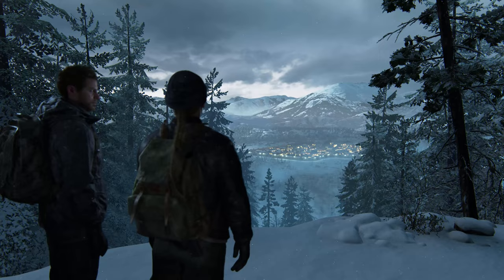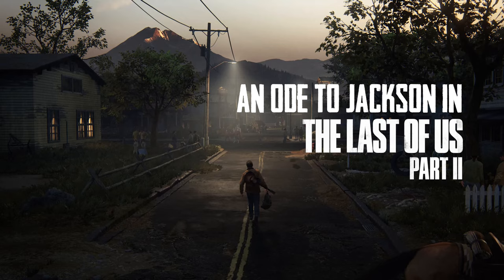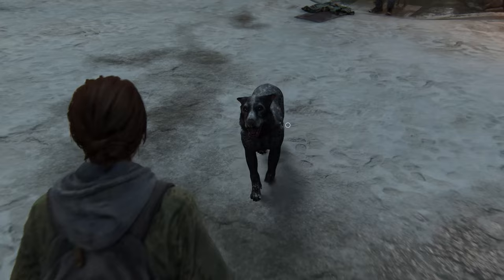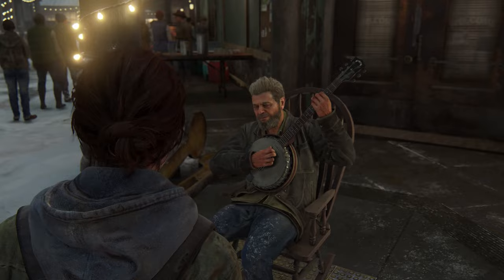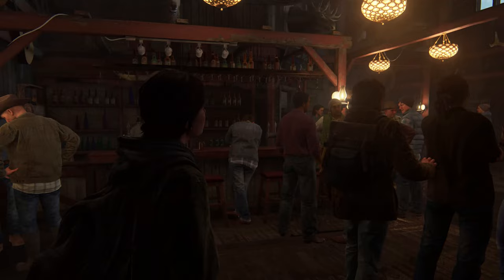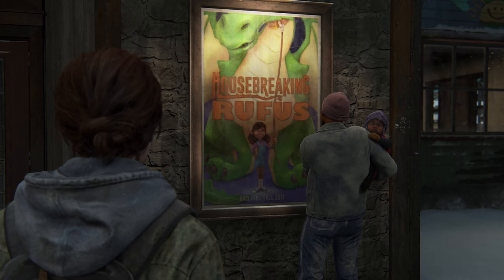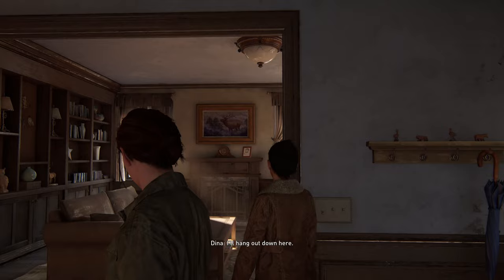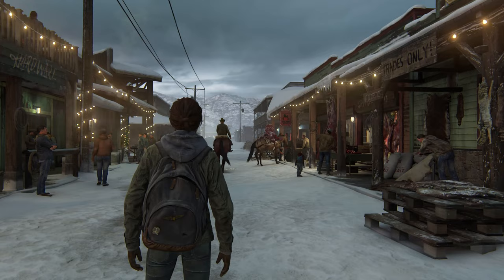An Ode To Jackson in The Last Of Us Part II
A look into the design and detail of the town of Jackson that Naughty Dog created for the first chapter of their self-described "double album" The Last Of Us Part II.
Warning: mild spoilers